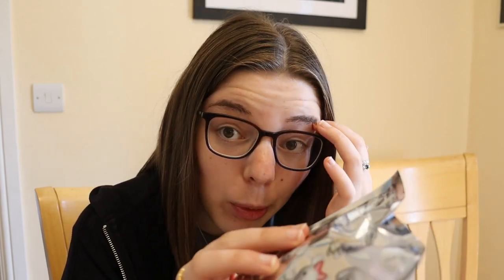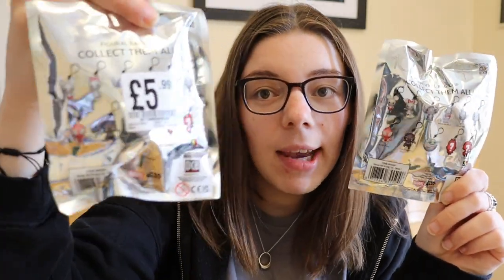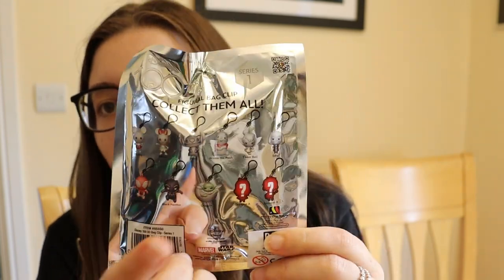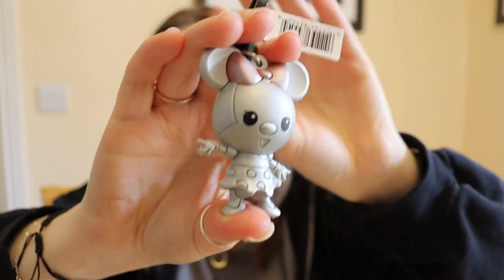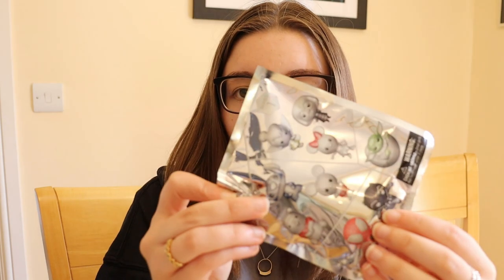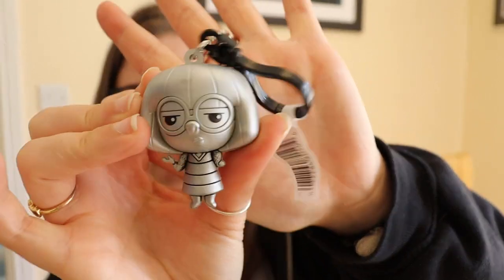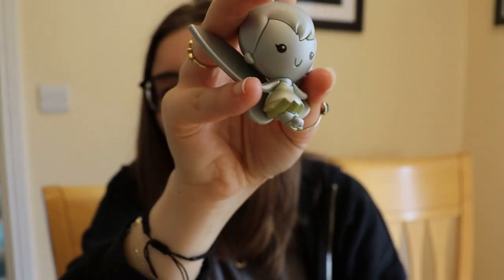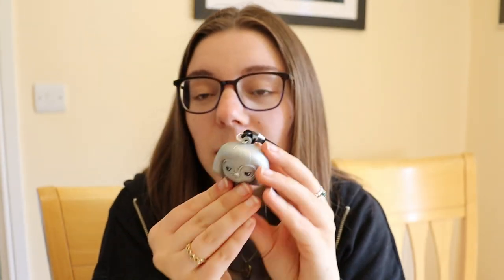Mystery Bag Clip Unbagging | Disney 100 Series 1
Welcome back to magical mischief video. I am Jess and I am excited to share Harry Potter, Disney and marvel content with you guys. In this video we will be unbagging some more Disney 100 series 1 mystery bag clips. Hope you enjoy.

Equipment used
Canon EOS 250D camera - filming video
Clipchamp by Microsoft - editing video

If you wish to collaborate with me please reach out via email, Facebook or Instagram